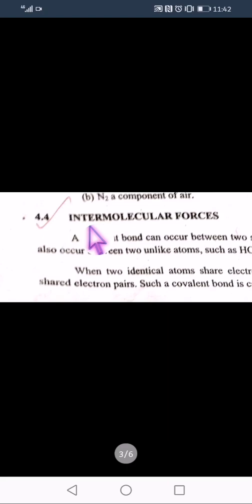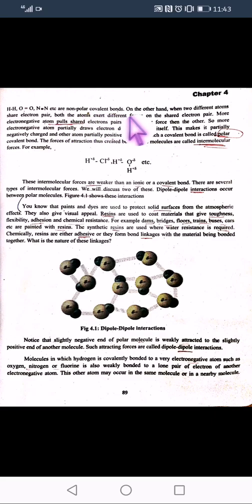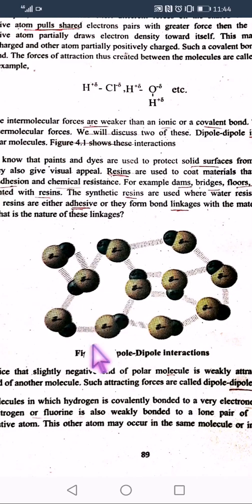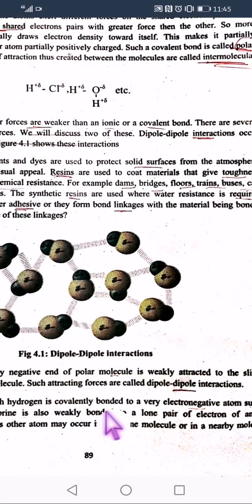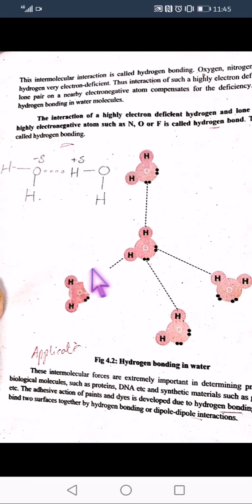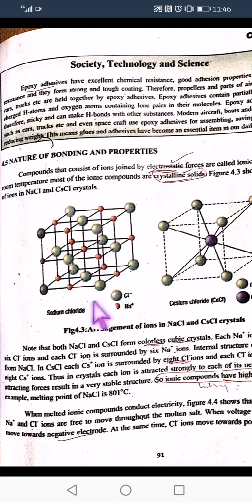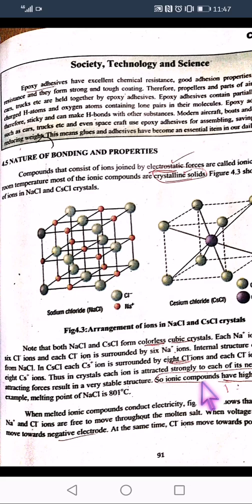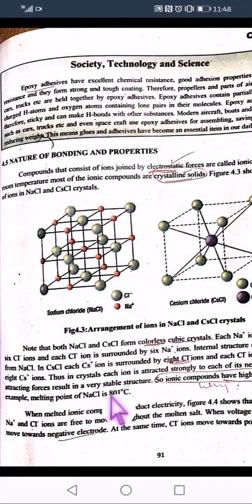9th chem Ch 4 29th April